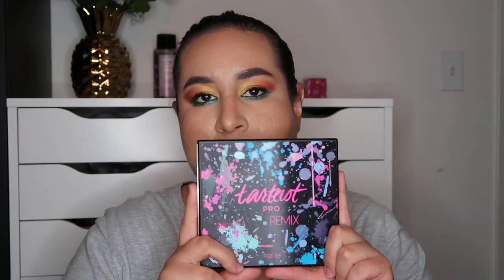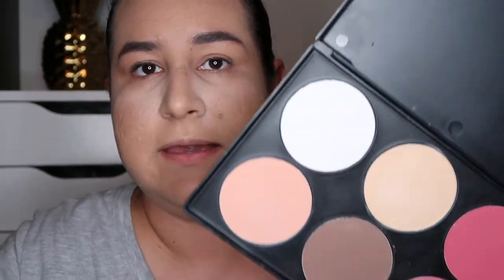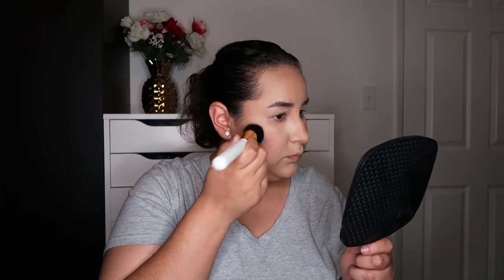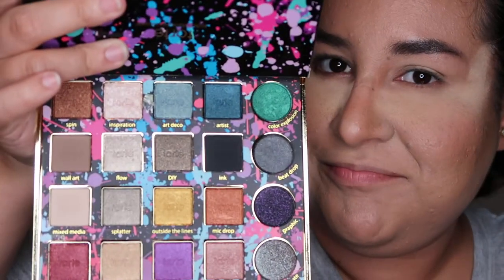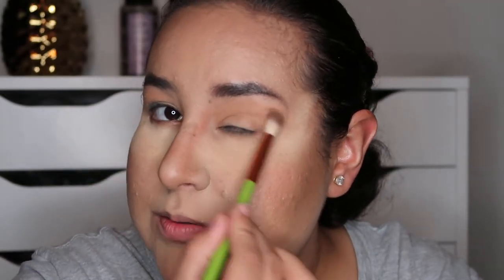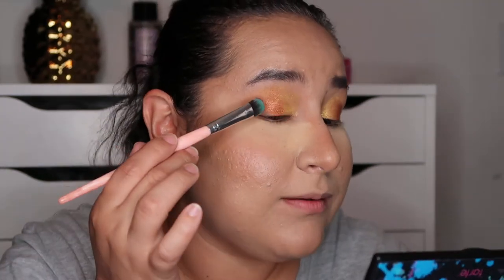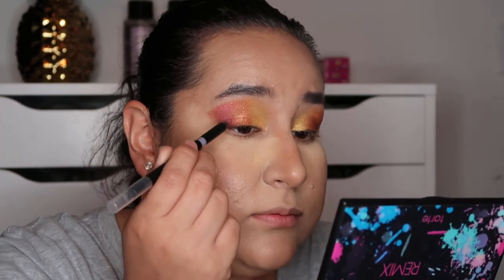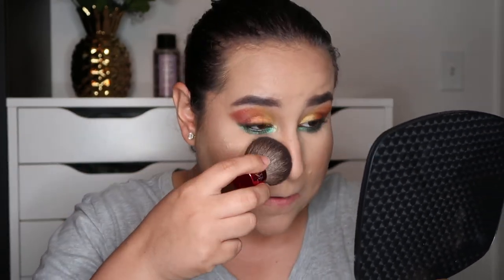Tartiest Pro Remix Eyeshadow Palette